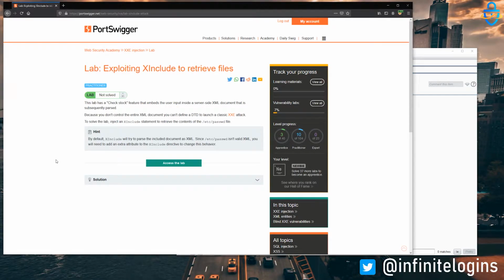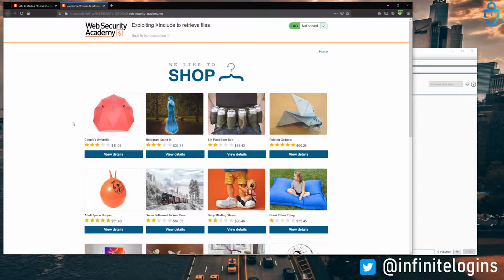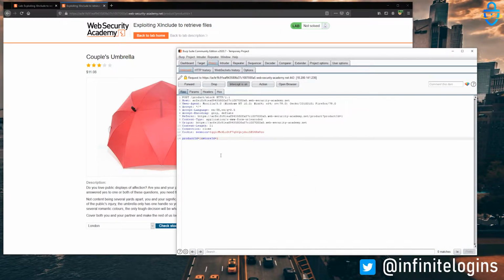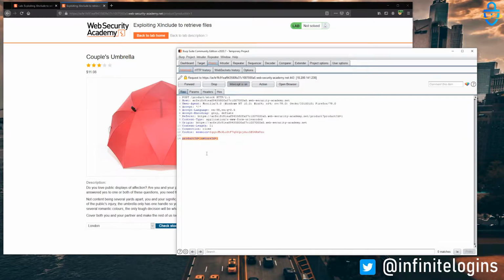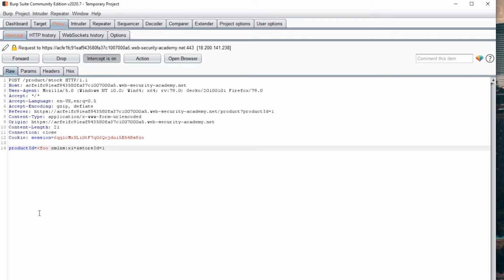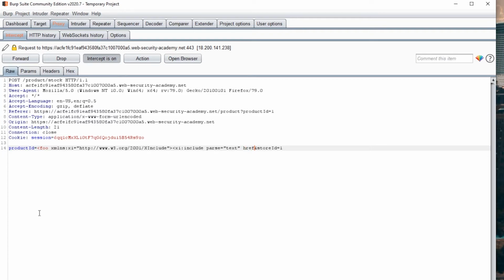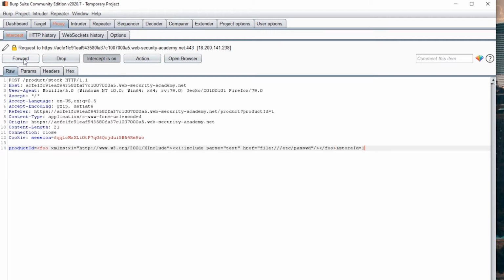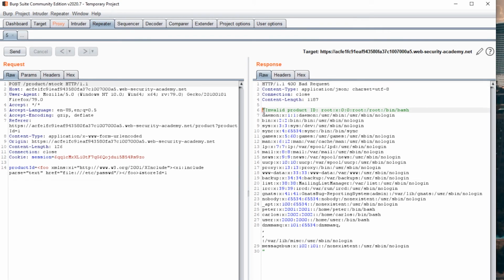Exploiting XInclude to Retrieve Files via XXE | PortSwigger Academy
In our 2nd video within the "Portswigger Academy" series, I show you how to leverage XInclude to retrieve remote files when you don't have the ability to modify XML in the request. Future videos will include additional XXE labs, as well as other web-application vulnerabilities identified in the OWASP top 10.